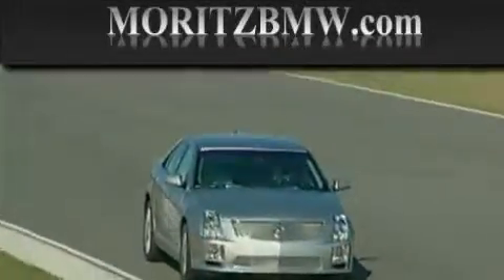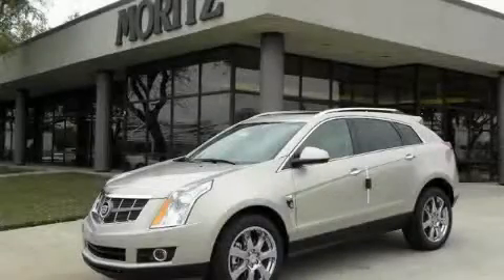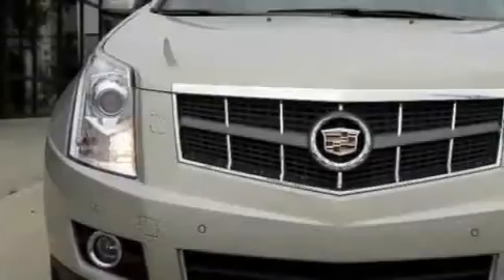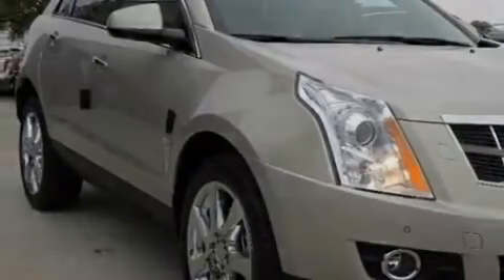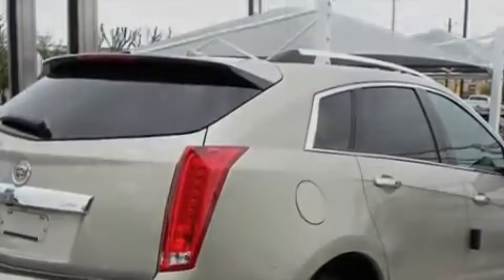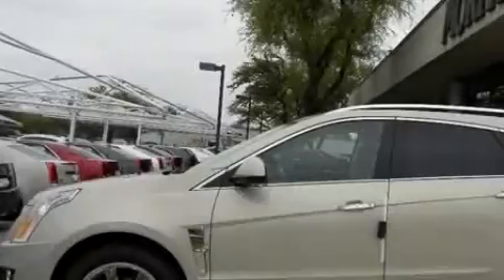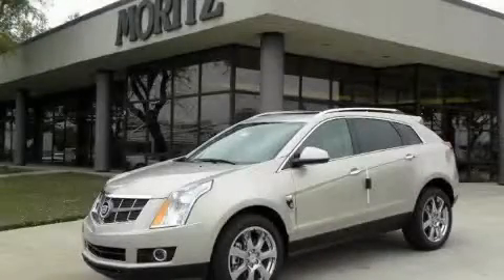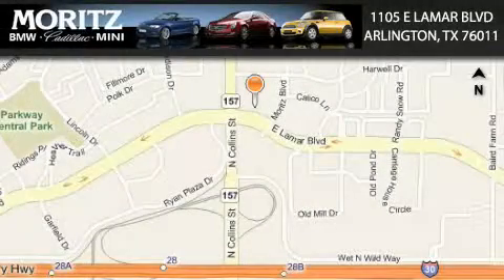2010 Cadillac SRX Arlington TX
Year: 2010
 Make: Cadillac
 Model: SRX
 Engine: Gas V6 3.0L/
 Trans.: Automatic
 Exterior: Gold Mist
 Miles: 2
 Interior: Shale w/Brownstone upper accents

 1105 E Lamar Blvd.

 2010 Cadillac SRX Arlington TX